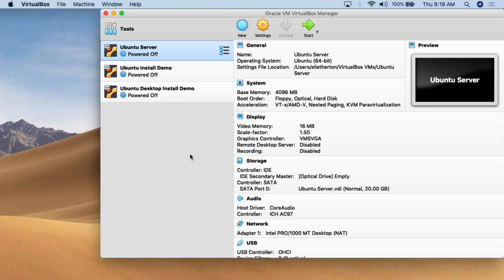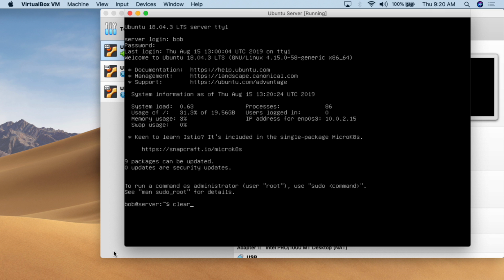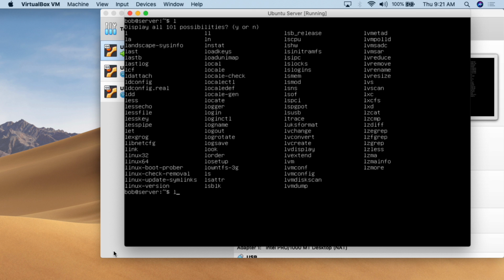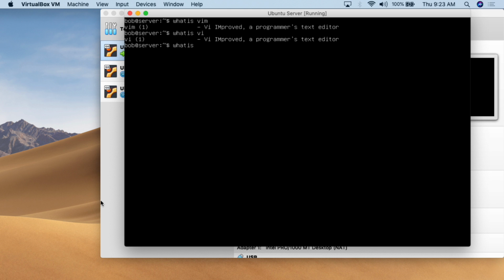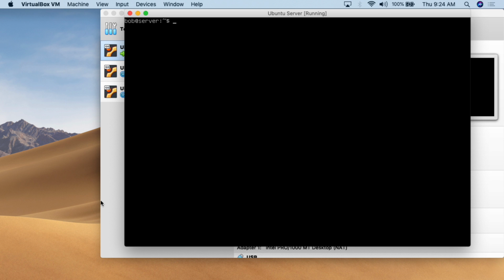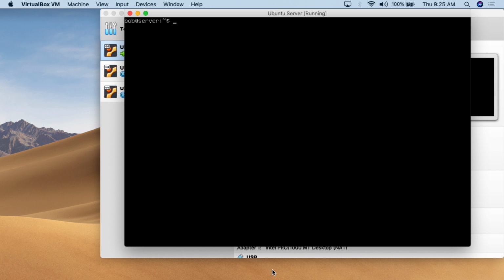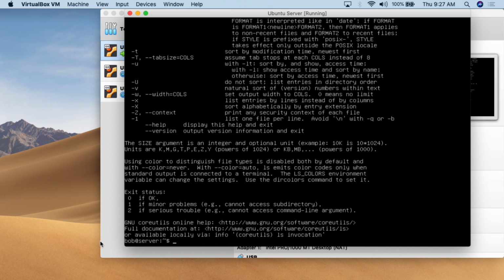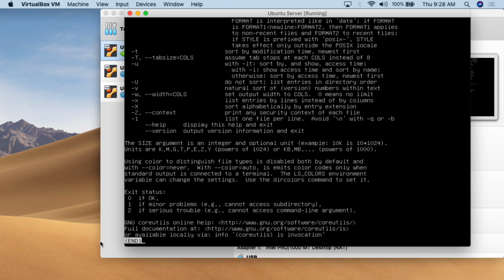Linux - Tab Autocomplete, Whatis, Man Pages, --Help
The UX for Linux can cause fits of laughter for all of the wrong reasons. Even the tools that are offered to help users can be frustrating to use and understand. We will go over Tab Autocomplete, whatis, man pages and the help command.

Tab Autocomplete

Type the beginning of a command and then hit the tab key (possibly twice) and a list of commands that start with your input will be shown.

whatis Command

Type whatis and then a command name and a short explanation of the command will be displayed.

Man Pages

Man pages are manual pages that are built into the Linux operating system and were copied from Unix.
Type Man and then the command and the Man Page will be displayed.
man ifconfig

Help

Typing –help after a command will display the info page for the command.
Info Pages are supposed to be an updated version of Man Pages.
Commands will have both Man Pages and Info Pages so users can choose which format they prefer.
Use –help|less to give yourself ability to scroll through the info page. Use q to exit.
ifconfig --help|less